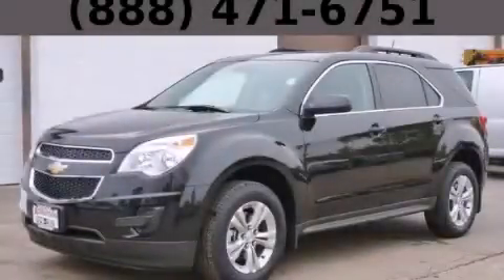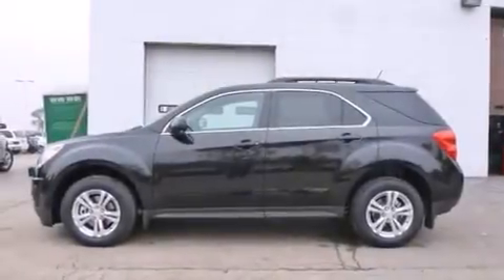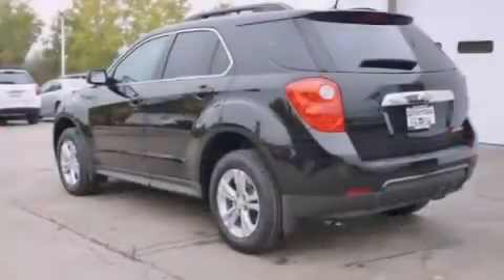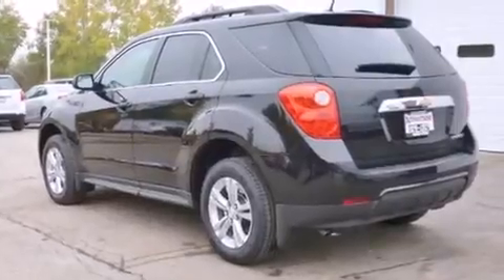2014 Chevrolet Equinox Chicago IL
Year : 2014
 Make : Chevrolet
 Model : Equinox
 Engine : 2.4L DOHC 4-cylinder SIDI (Spark Ignition Direct Injection)
 Trans . : Automatic
 Exterior : Black
 Miles : 1
 Interior : Other

 115 W South Frontage Rd.

 2014 Chevrolet Equinox  Bolingbrook IL